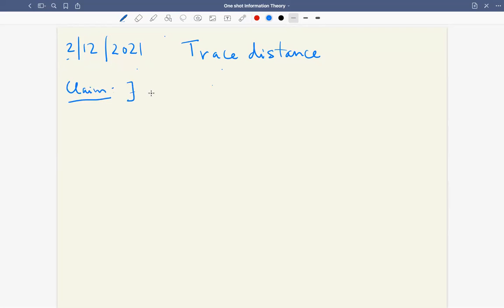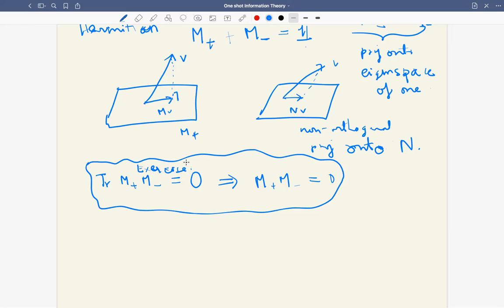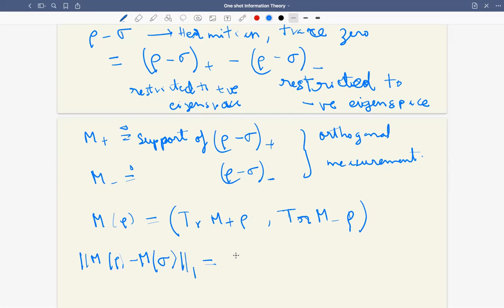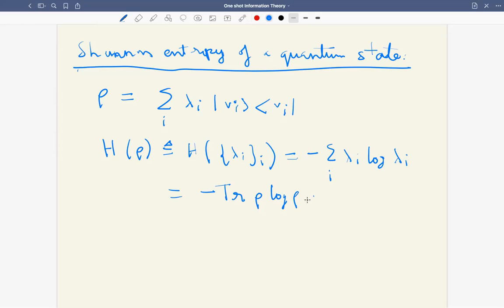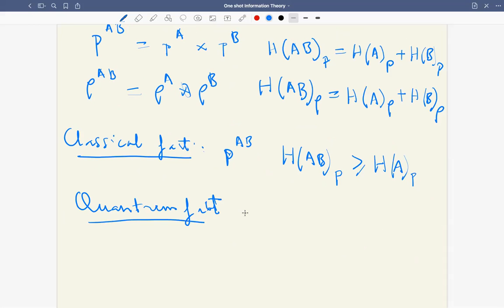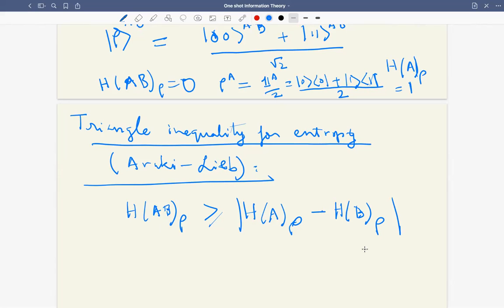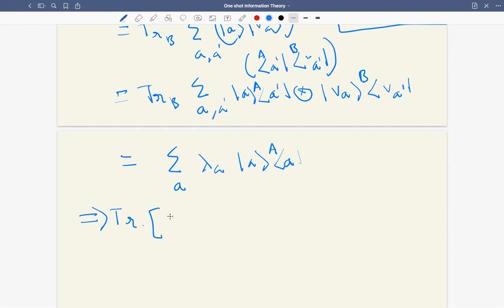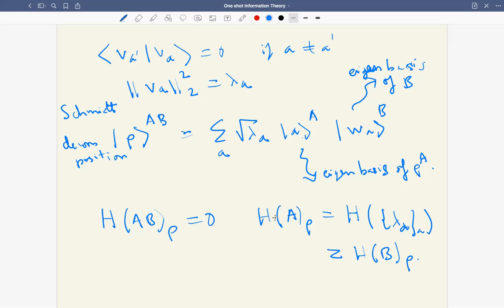Lecture 22: December 2, 2021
Entropy of quantum states.